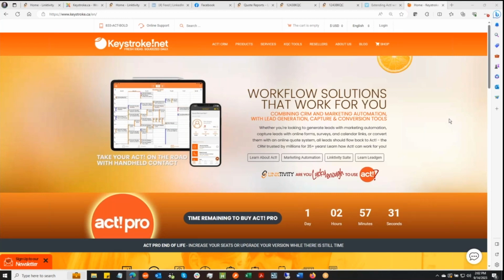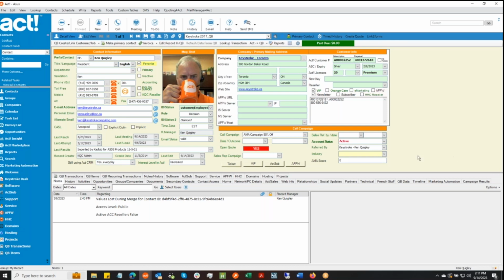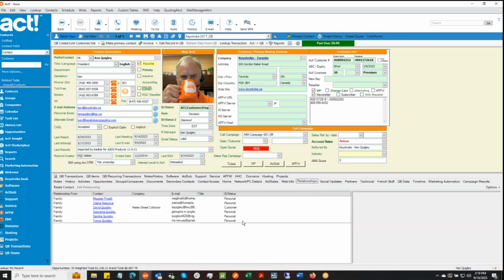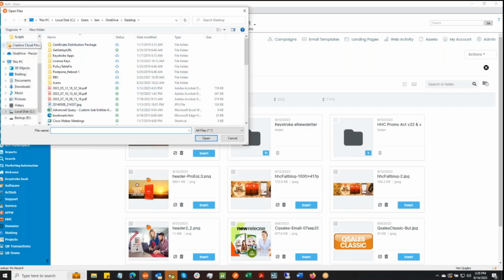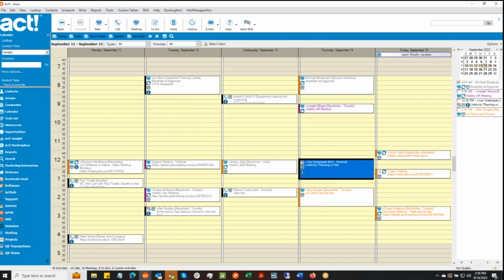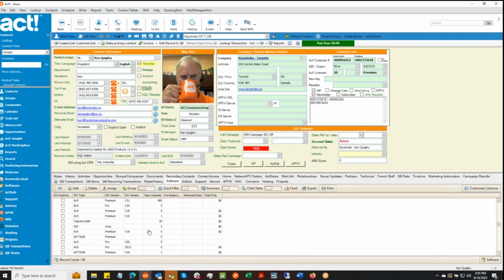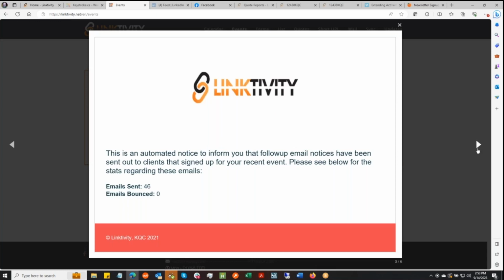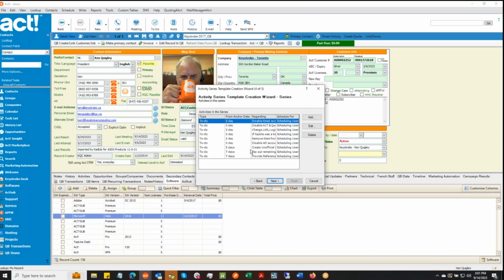Act! CRM Overwiew and Features